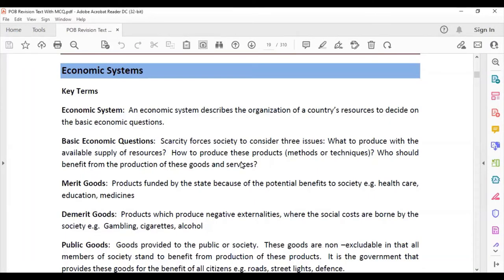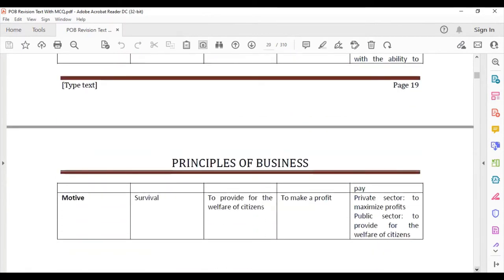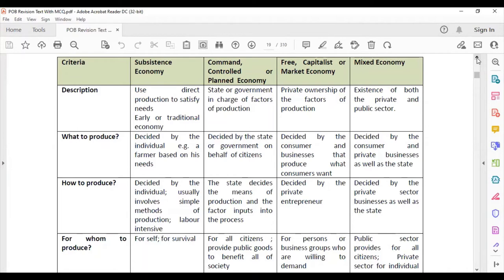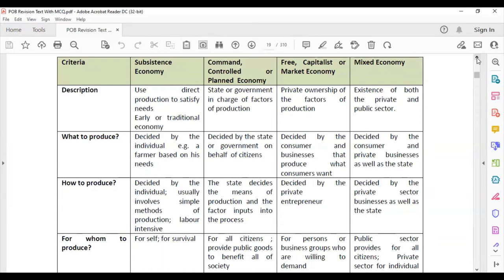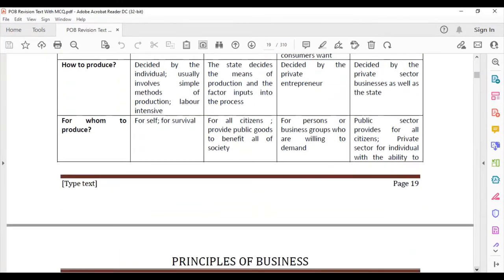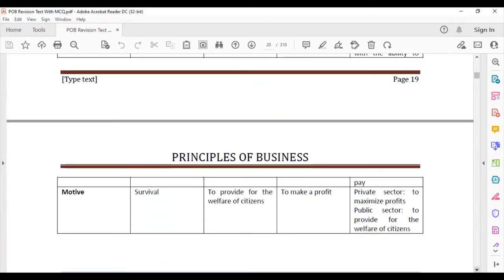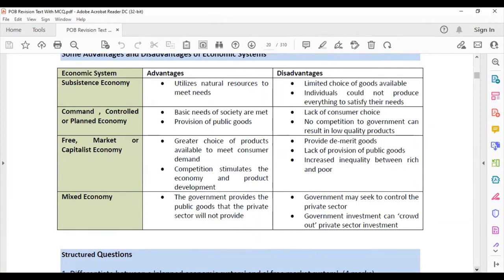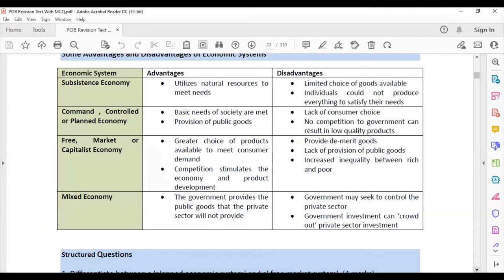Early to CXC CSEC POB Economic Systems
A business must decide what it produces, how it is produced and for who it is produced. These questions are answered within the scope of the economy.

Help us to provide education initiatives to the Caribbean.